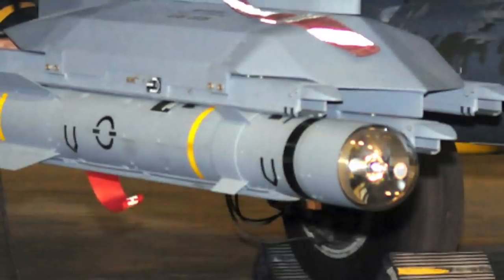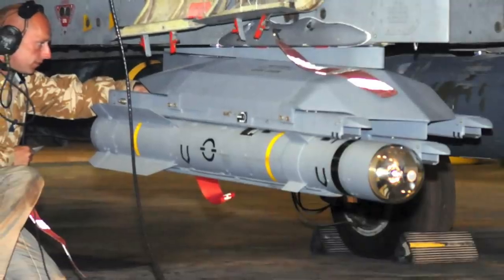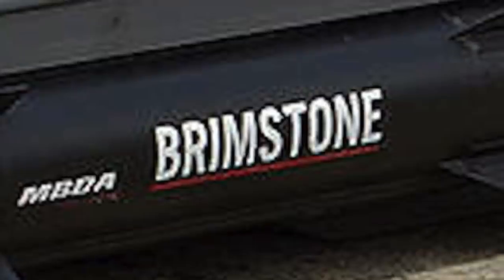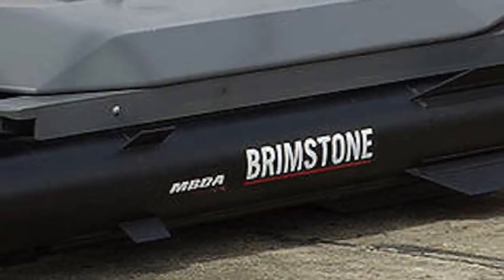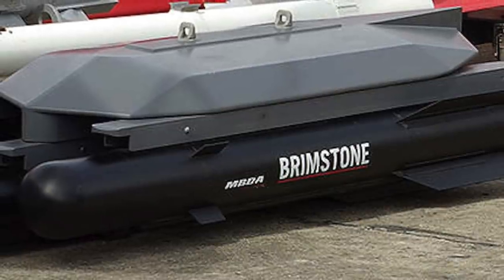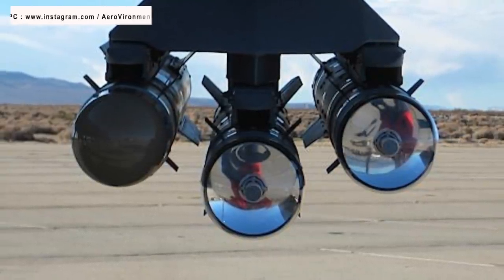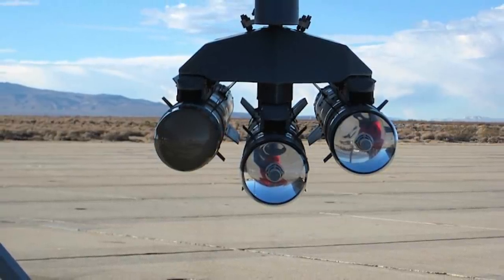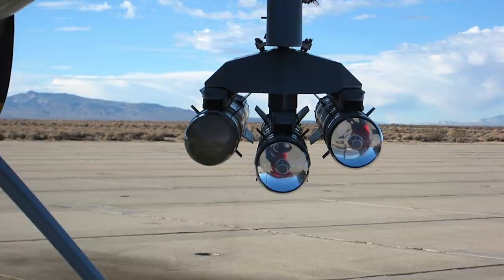UK goes all out against Russia- Gives Brimstone missile to Ukraine !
The United Kingdom has confirmed that it’s sending Brimstone precision-guided missiles to Ukraine.
This transfer is part of a steadily expanding supply of weapons to the country as Ukrainians continue to resist the Russian invasion.

British government official, James Heappey, the U.K.’s armed forces minister, has confirmed that “hundreds” of Brimstone missiles will be sent to Ukraine, where the first examples should arrive in the “next few weeks"

This is a major development.

In this video Defense Updates analyzes how British supplied Brimstone missiles could be a terrifying prospect for Russia?

BACKGROUND MUSIC

IMAGES USES

Chris J. Ratcliffe/Bloomberg